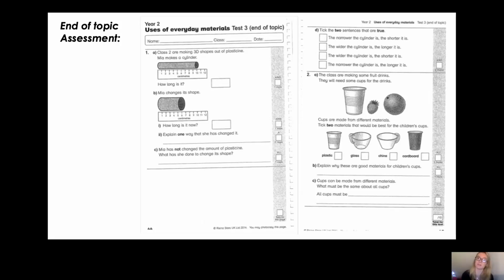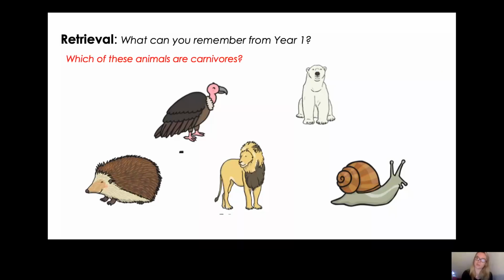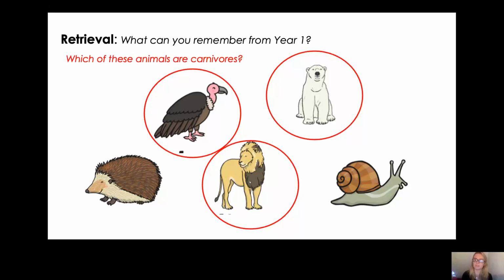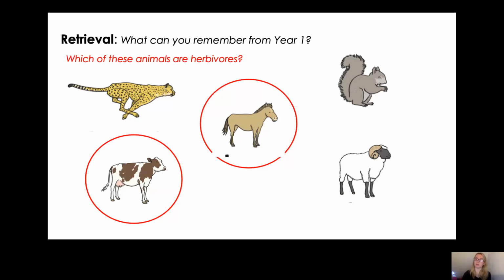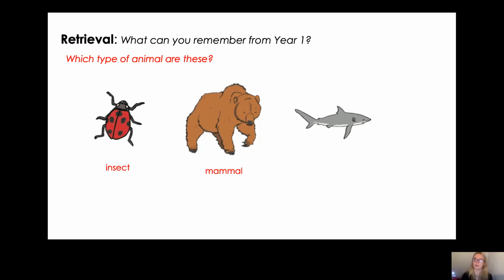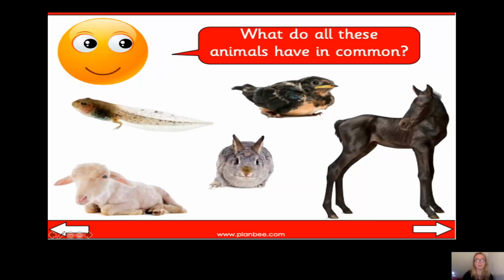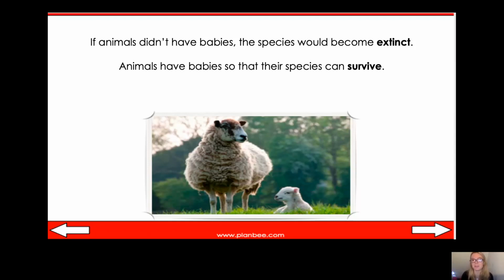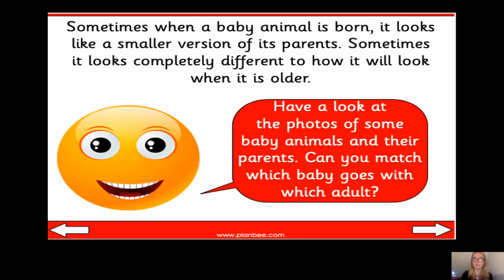Year 2 Science 26th Jan Part 1